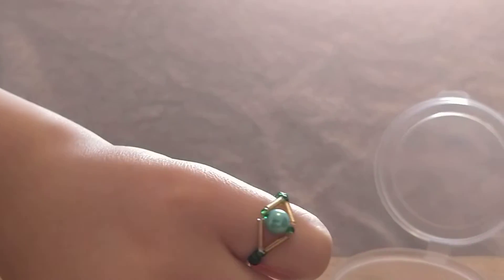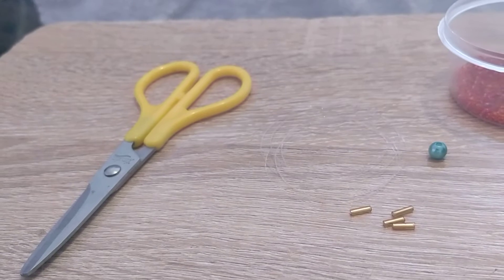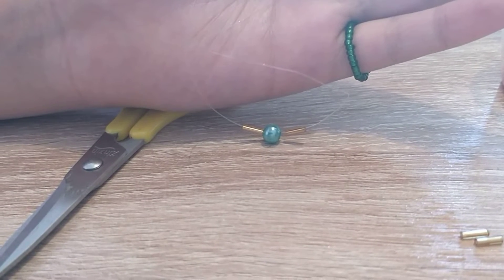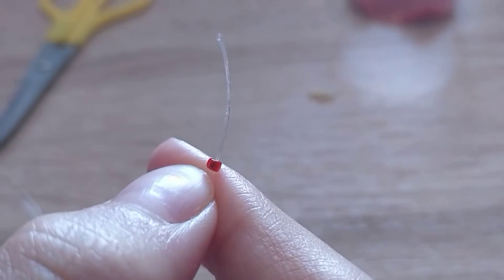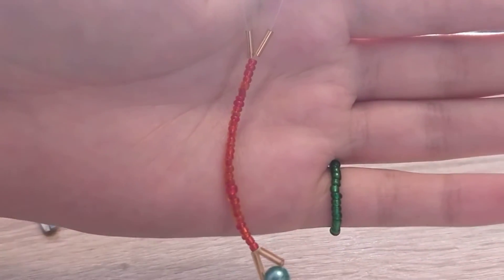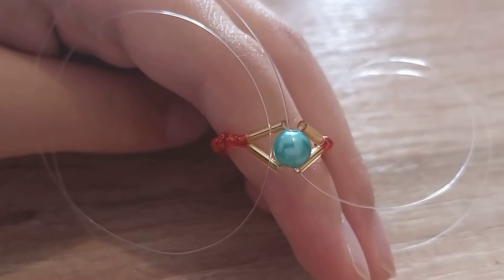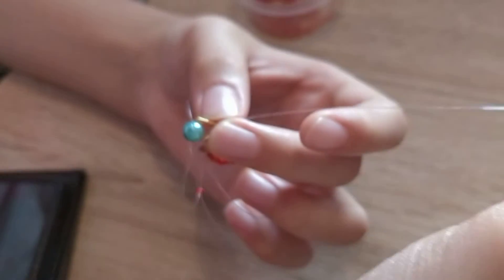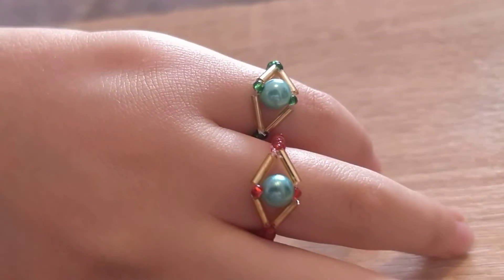Detailed video - weaving, tutorial on a stylish, rare bead ring. ✨